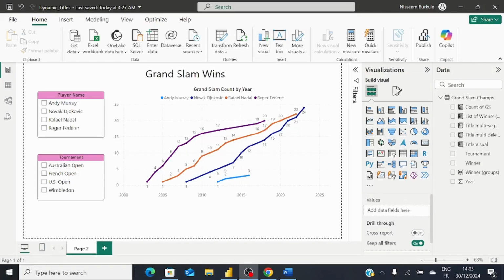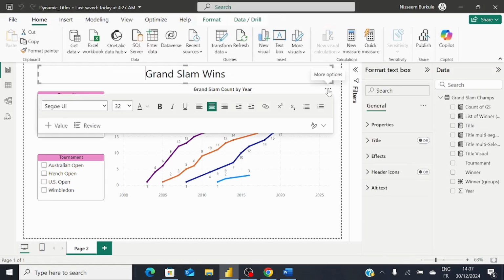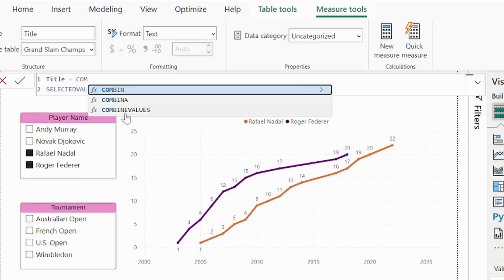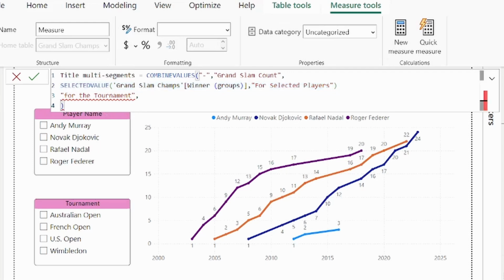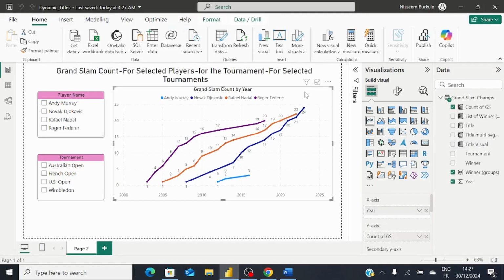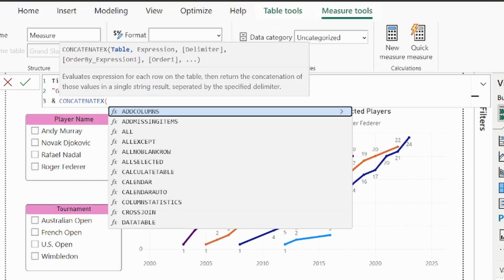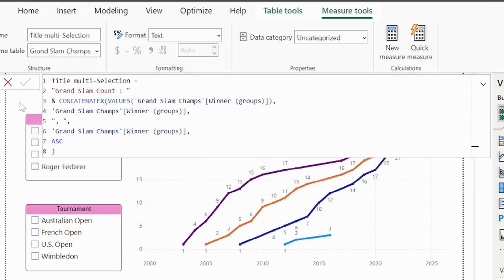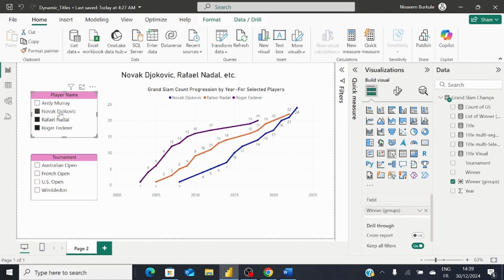How to create Dynamic Titles in Power BI Reports ? // Beginner's Guide to Power BI in 2025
⌨️ What is DYNAMIC TEXT in Power BI?
⌨️ How to add DYNAMIC TITLES in Power BI ?
⌨️ How to add Titles that change Dynamically in Power BI ?

00:00 Intro
01:08 1. SELECTEDVALUE Main Title
03:18 2. COMBINEVALUES Main Title
06:08 3. Visual Title
07:35 4. CONCATENATEX with VALUES
10:53 5. Quick Measure with Copilot
12:08 Outro